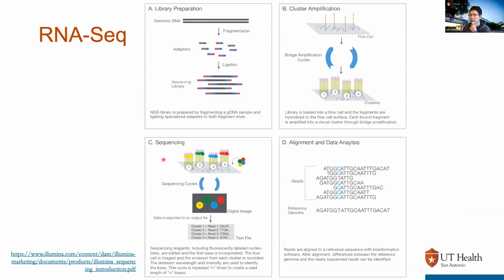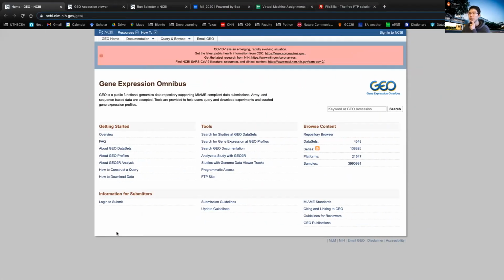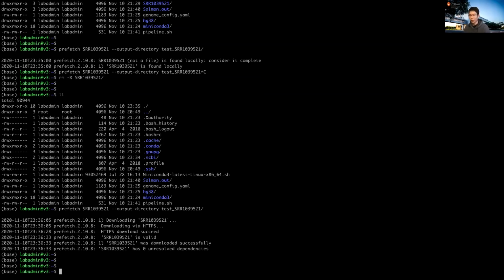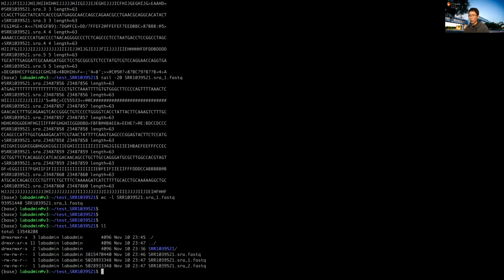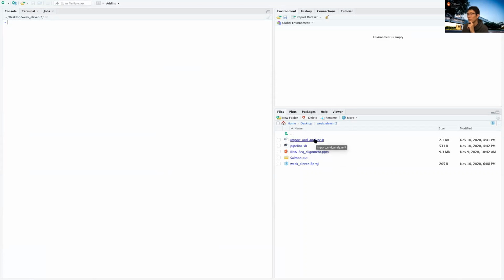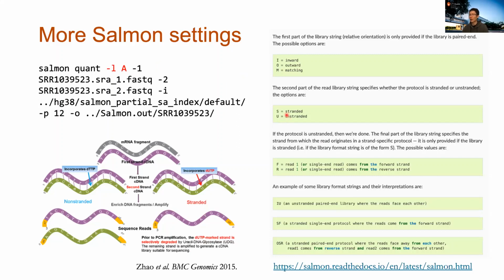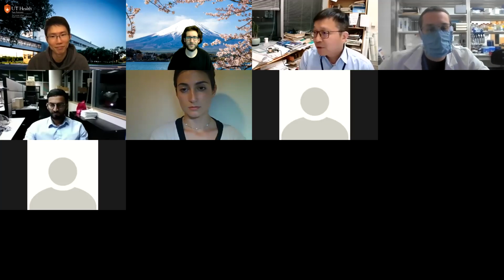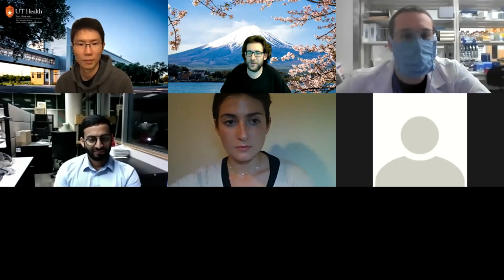Upstream Analysis of RNA-Seq data in Linux (Week #11)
Week #11 of the R and RNASeq Analysis Fall 2020 Bioinformatics Bootcamp.

Lecturer: Chris Chiu, PhD

In this lesson, we discuss the tools used for upstream RNA-Seq data processing and demonstrate a simple workflow for quantifying raw RNA-Seq reads and importing the results into R.